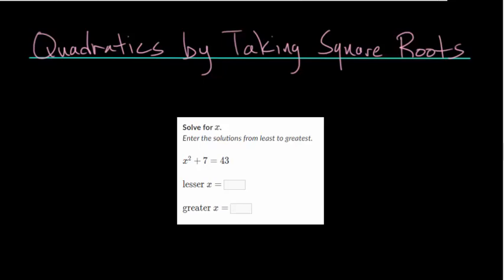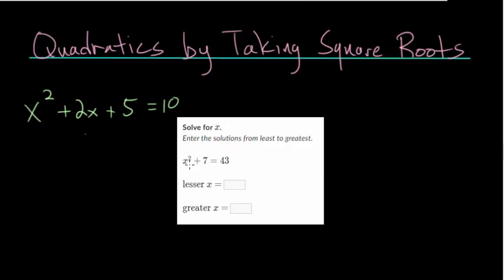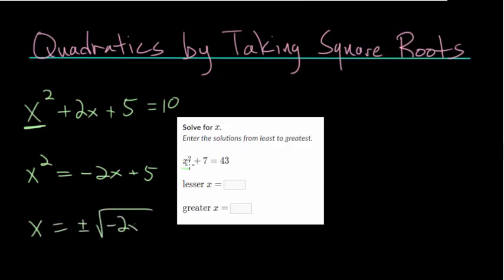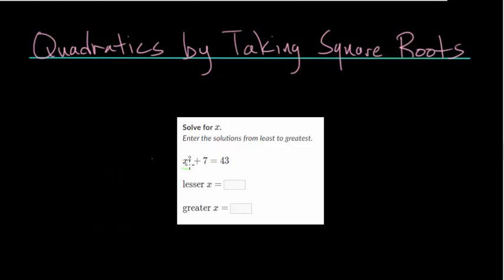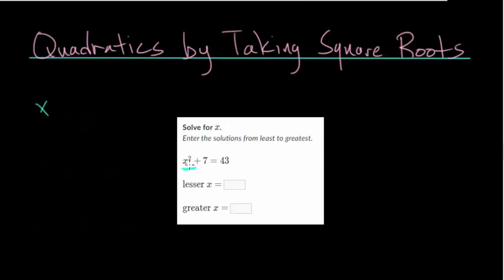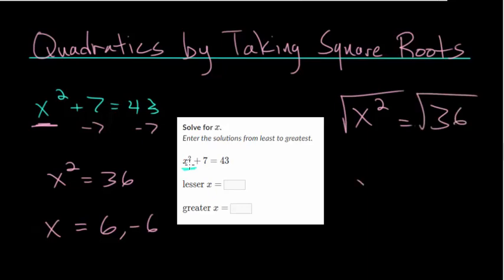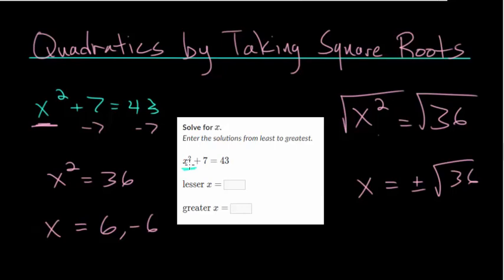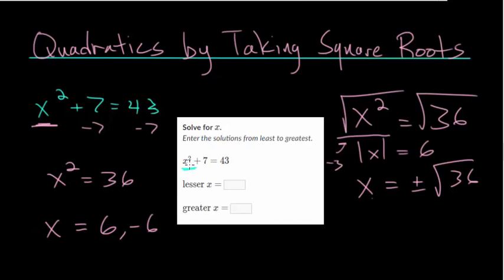Solving Quadratics By Taking Square Roots: Intro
This video introduces the idea of solving quadratic equations by taking a square root of each side. The general strategy is to solve for the squared term and then square root both sides of the equation. You must account for the fact that there are two solutions by putting plus or minus on the side with the square root. This method does not work in every case, especially if the quadratic has a term with x to the first power.

Khan Academy exercises to practice:
1. Quadratics by Taking Square Roots Intro

2. Quadratics by Taking Square Roots

EulersAcademy.org